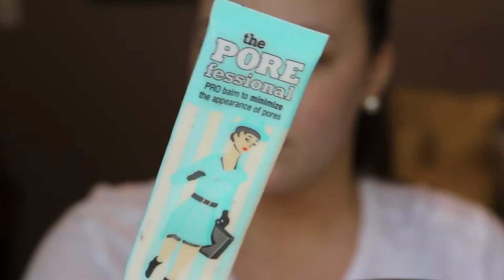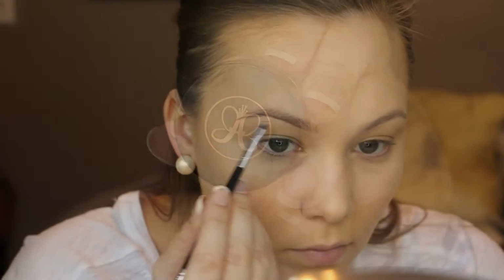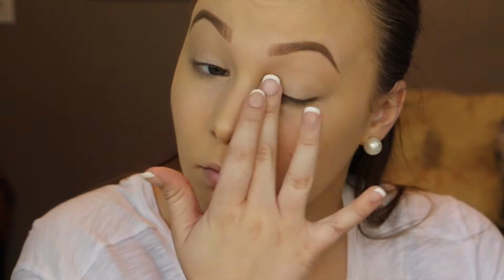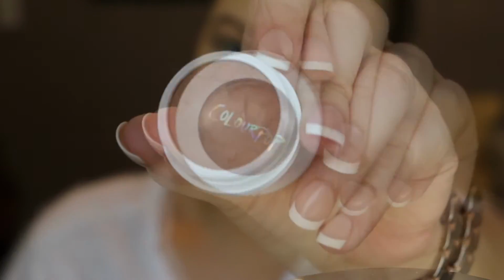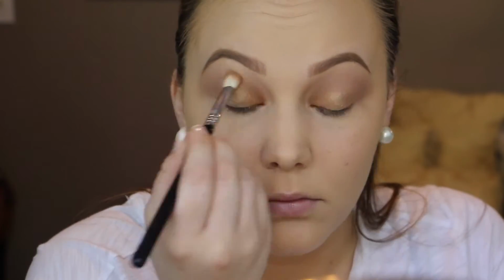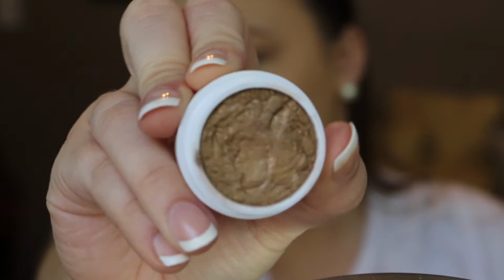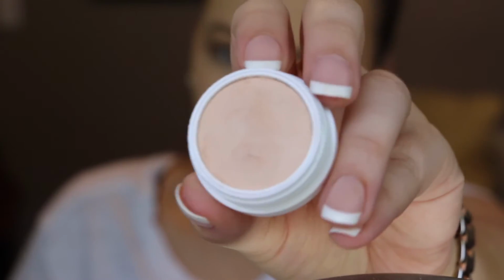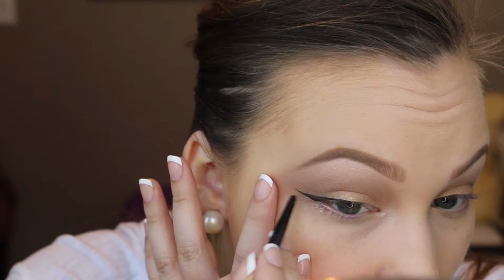Soft Golden Bronze | Makeup Tutorial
Hello Loves!❤
I wanted to do a makeup look that incorporated some bronze, gold, and overall glowy vibe & this is the look I came up with! I think it turned out really pretty and the camera didn't pick up the colors quite like i hoped it would, but i'm still happy with the overall outcome. :) I hope you guys enjoy this tutorial!
xo, Taylor.

❥ PRODUCTS USED::
-Too Faced HangoveRx
-Anastasia Beverly Hills Dipbrow Pomade "blonde"
-Benefit "Stay don't Stray"
-ColorPop "Smash", "Cornelious", "Blaze", "glow"
-Urban Decay "Half Baked" & "Virgin"
-Maybelline Eyestudio Gel liner "Blackest Black"
-Benefit "Roller Lash" mascara
-Ardell "120 Demi"
-MUFE HD Powder
-Laura Geller baked body frosting "Tahitian Glow"
-Nars "orgasm" Blush
-Hard Candy "Tiki" highlighter
-ABH Pro Pencil "Base 1"
-ABH Clear Brow Gel
-NYX lip liner "Pale pink"
-MAC "Snob" lipstick
-MAC Fix+